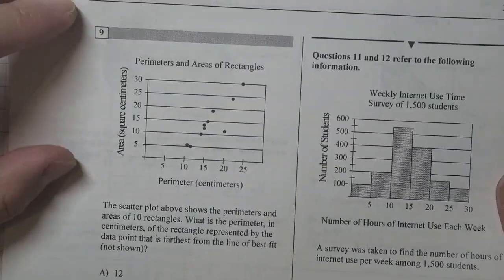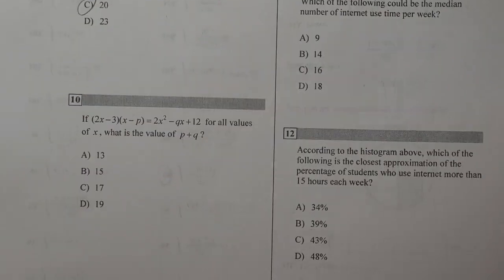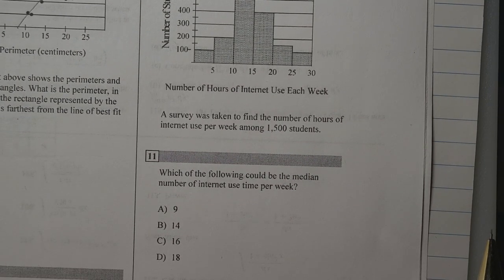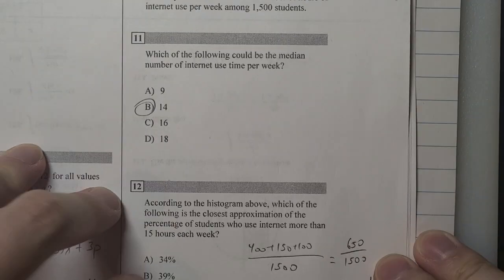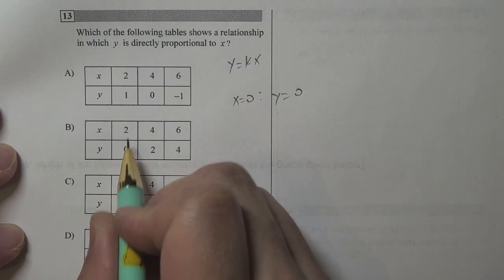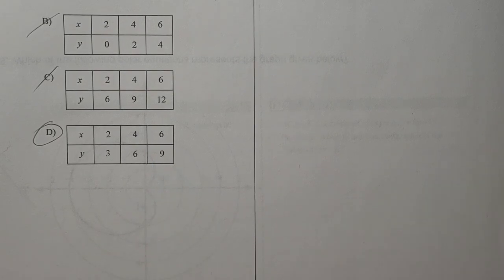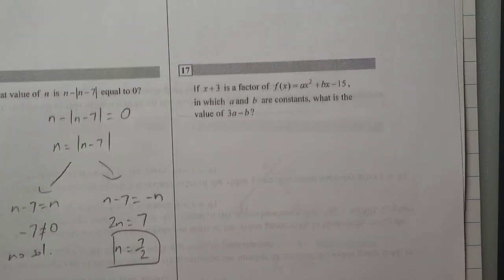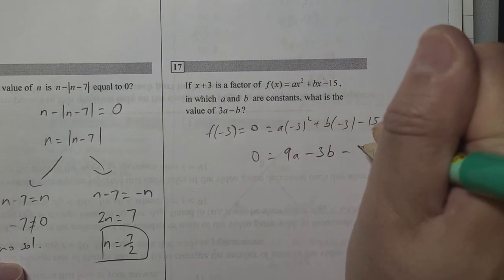[SAT Test Prep] Mock PSAT Test 1 - No Calculator Portion